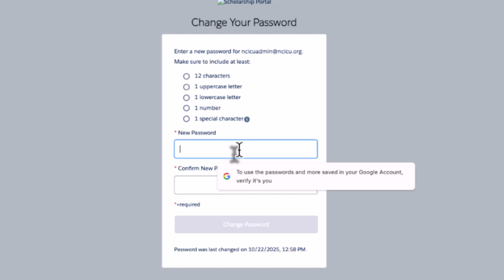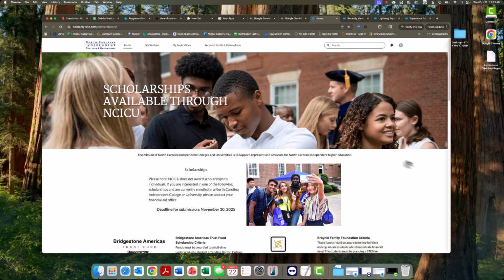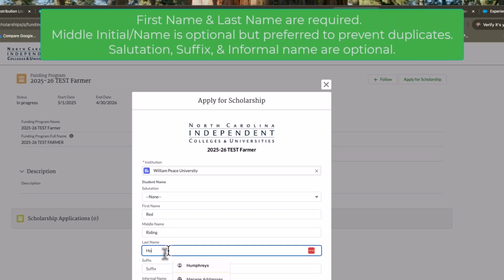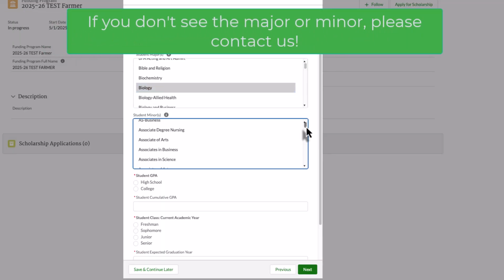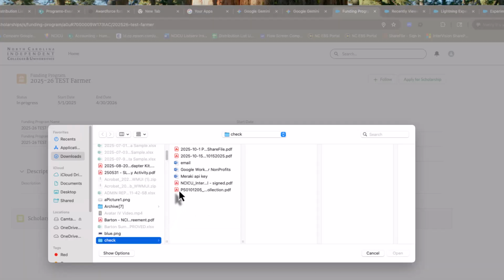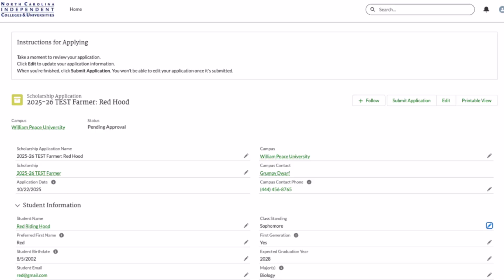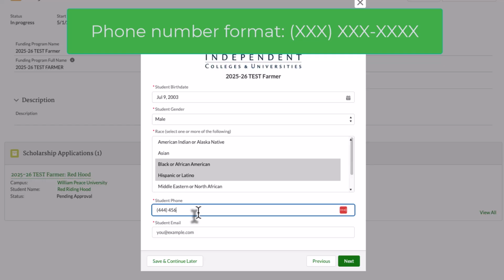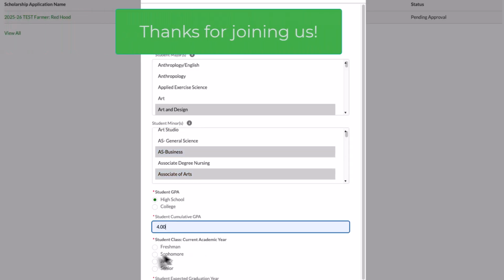Scholarship Application Process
00:00 Introduction
06:21 Save draft